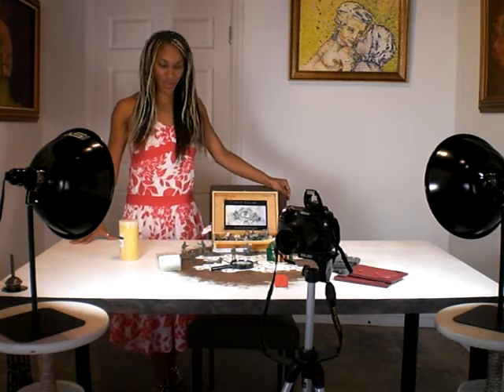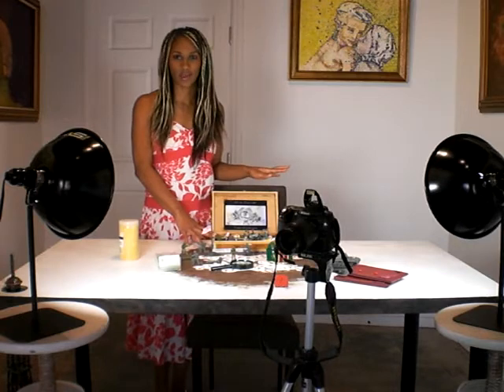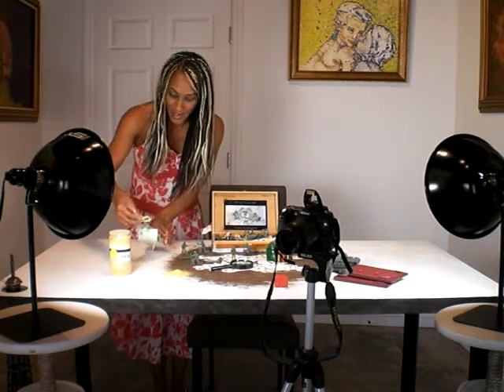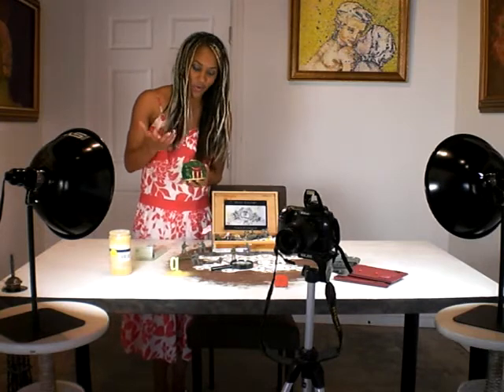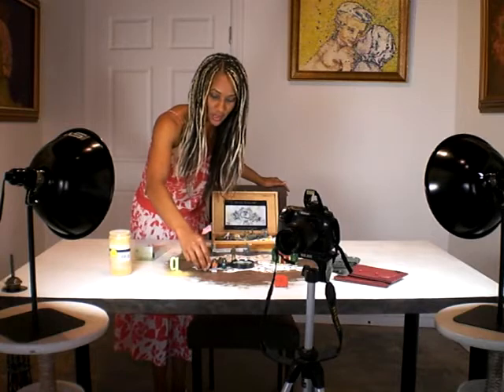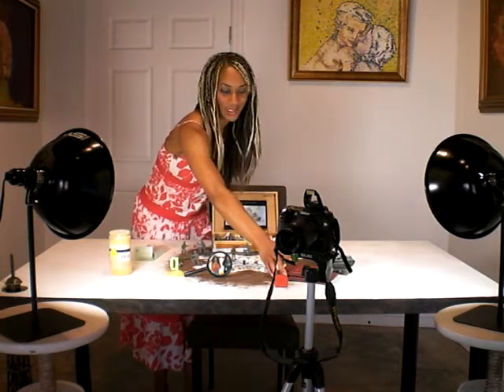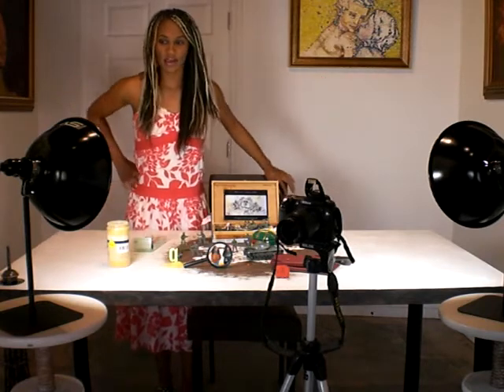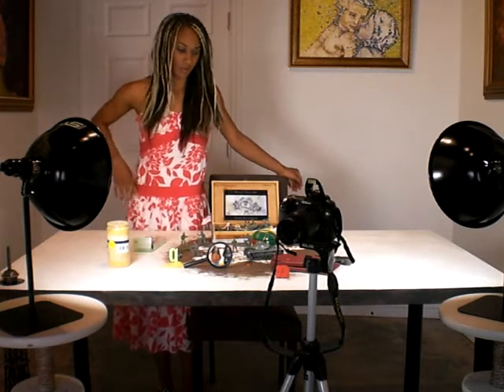A Soldier Toy Story | Ep 0 | The Making Of |The Soldier Series: A Salute to the Soul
Honoring Soldiers & Inspiring Civilians, artist Keariene Muizz pays homage to the men and women of the United States Military in a stop motion short.Inspired by her muse. Her sister, an active duty soldier who served in Iraq and is now station in Afghanistan. Filmed at Muizz Gallery in Newport Beach, the purpose of this mini-series is to call attention to the leadership of our nations true heroes and leaders, our soldiers.